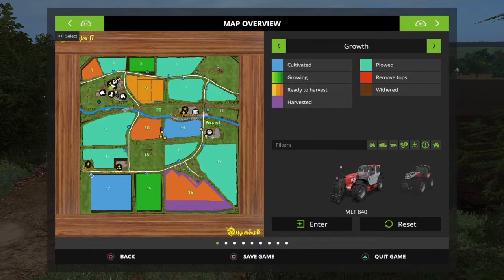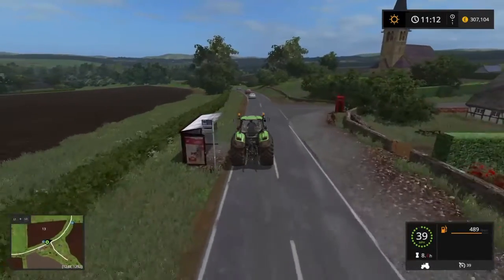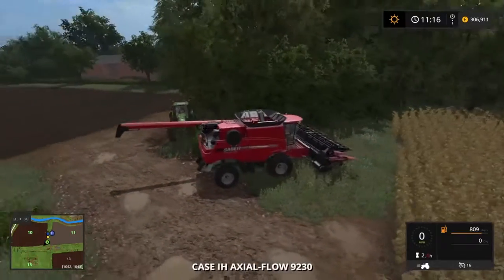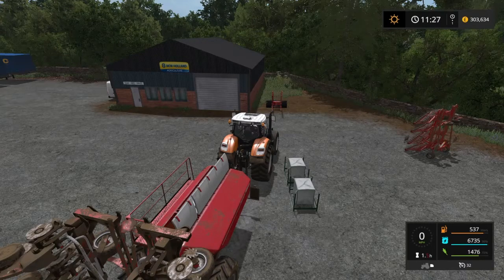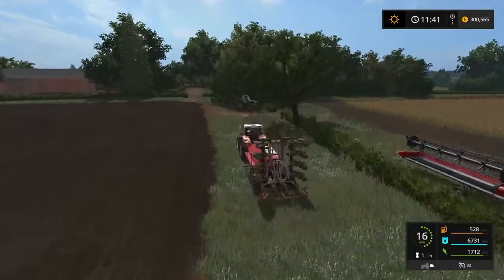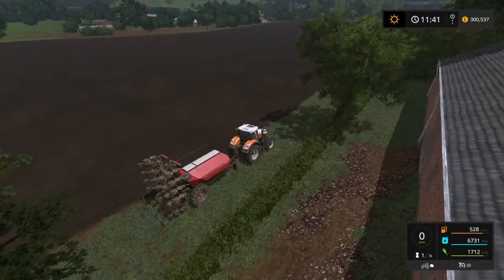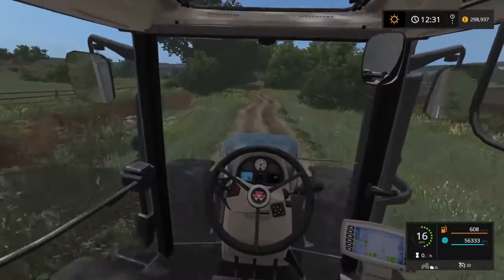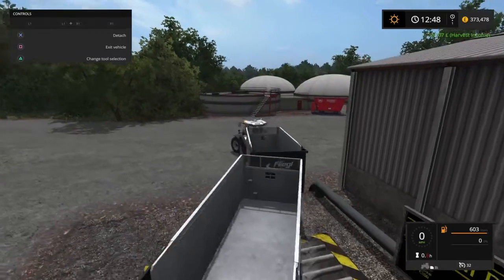Let's Play Farming Simulator 17 PS4: Chellington 17, Ep 21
Let's Play Farming Simulator 17 PS4: Chellington 17, Ep 21, Contracting, Sunflower harvest on F10,  Weedeing & Cultivating with Einbock Aerostar-Rotation1200 + Lemken Gigant 10, Trialling the Lizard S-710 Conveyor for feed area cleaning (Mark M79)
SHAREfactory™